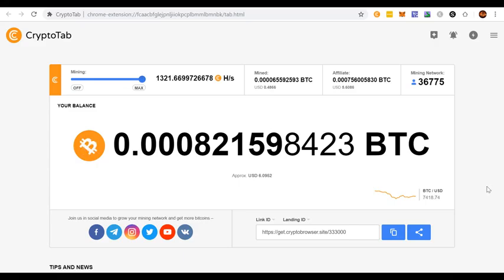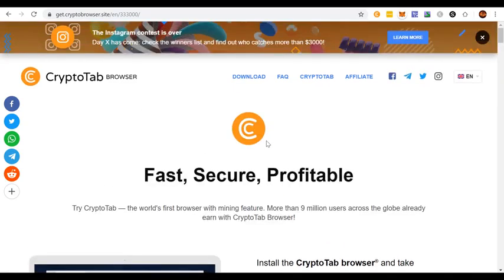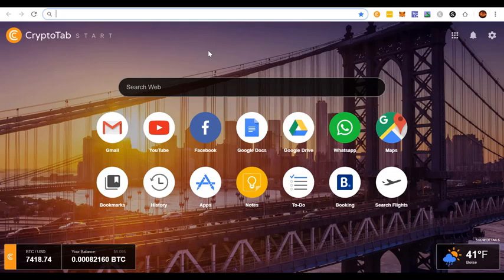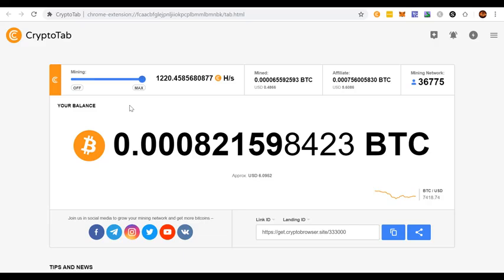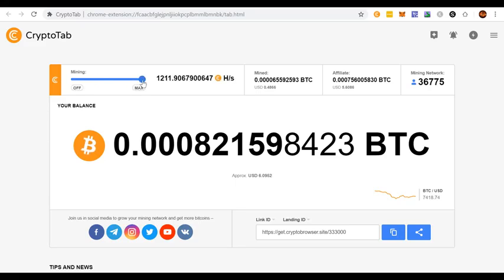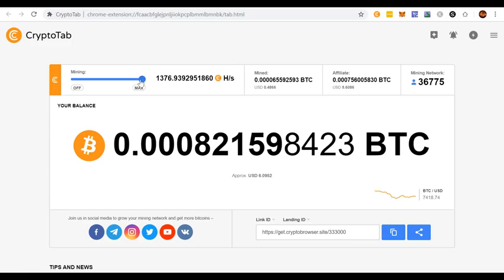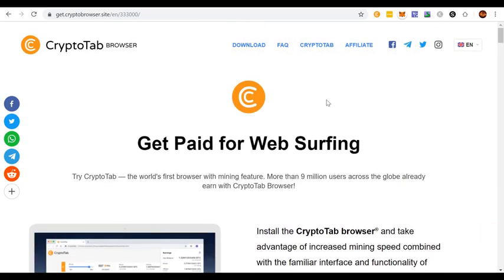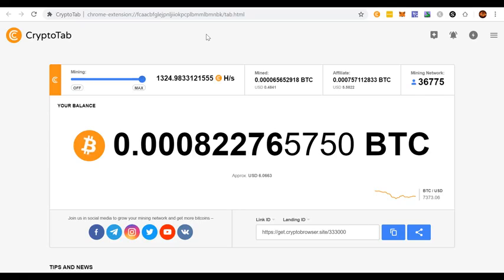Make money with cryptotab!!!!1 BITCOIN AFTER 2 WEEKS!!!